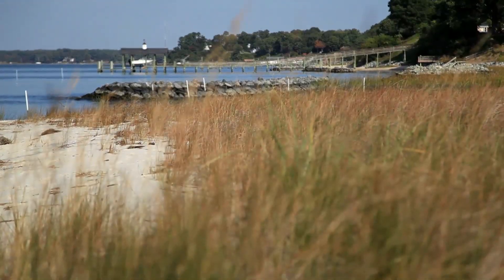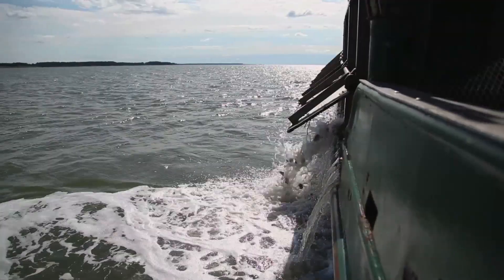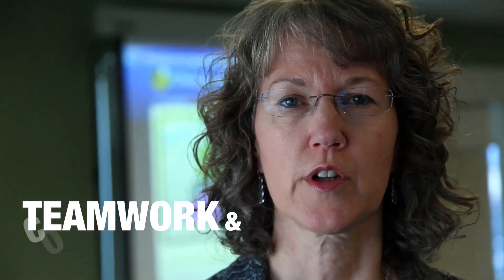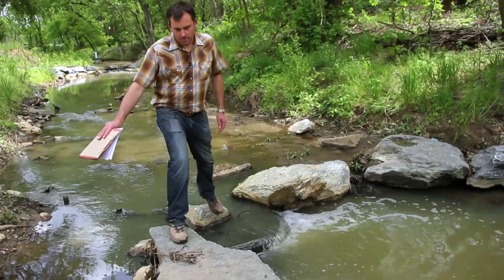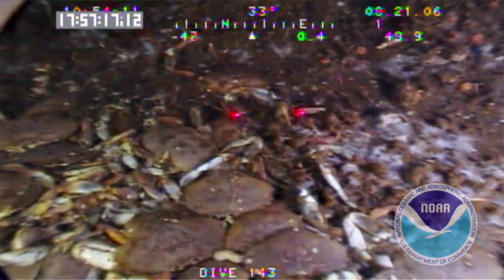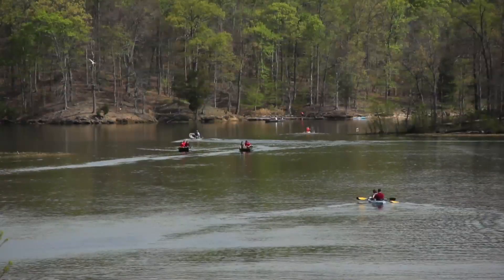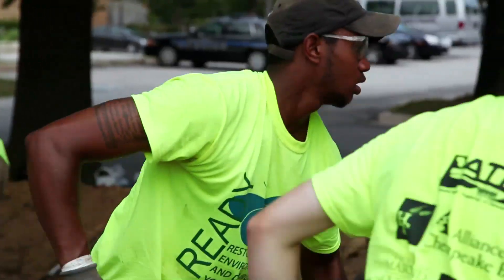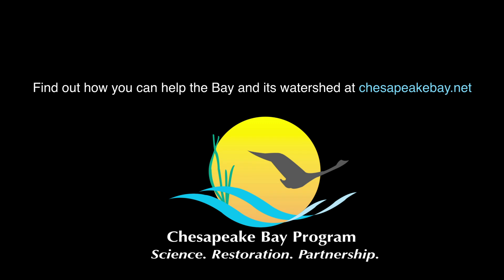PSA: What does it take to restore and protect the Chesapeake Bay?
What does it take to restore and protect the Chesapeake Bay? Start here, and then discover more at chesapeakebay.net.

Credits (in order of appearance):
Nick DiPasquale, U.S. Environmental Protection Agency
Kristen Heyer, Maryland Department of Natural Resources
Jerry Frank, University of Maryland Center for Environmental Science
Karen Duhring, Virginia Institute of Marine Science
Jay Lazar, National Oceanic and Atmospheric Administration
Donald Boesch, University of Maryland Center for Environmental Science
Chris Walstrum, Maryland Department of Natural Resources
Mike Slattery, U.S. Fish & Wildlife Service
Doreen Vetter, U.S. Environmental Protection Agency
Dan Brellis, Alliance for the Chesapeake Bay
Peter Hill, District Department of the Environment
Luke Brubaker, Brubaker Farms
Lucas Gagnon, Town of Moorefield, West Virginia
Fritz Schroeder, LIVE Green Lancaster
Eric Sprague, Alliance for the Chesapeake Bay
Lina Oliveros, National Park Service
Dustin Wichterman, Trout Unlimited
Al Todd, Alliance for the Chesapeake Bay

Additional footage provided by:
EarthEcho International
National Conservation Training Center/U.S. Fish & Wildlife Service